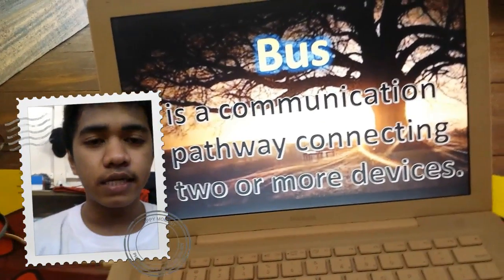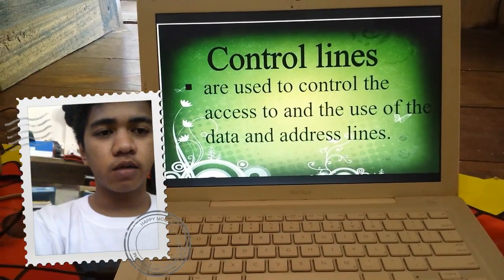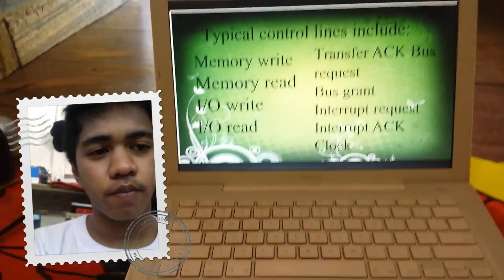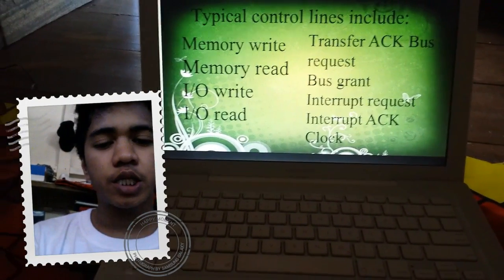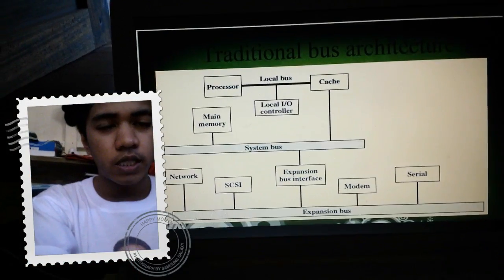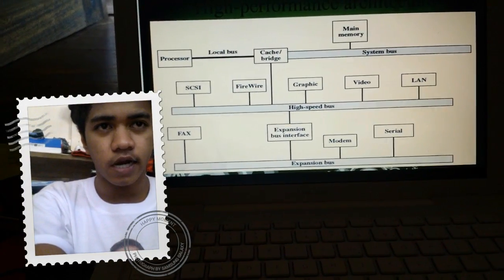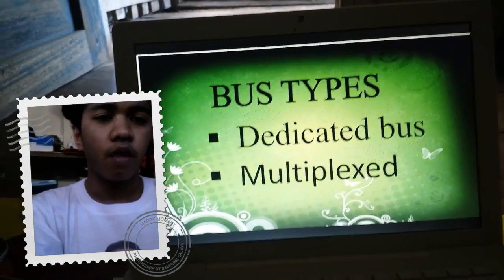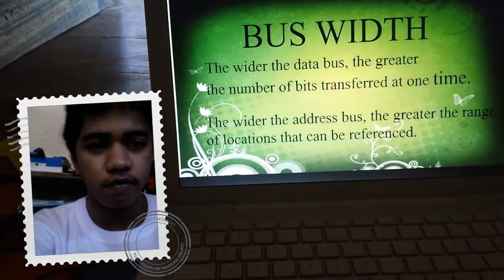Bus Interconnection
Tutorial